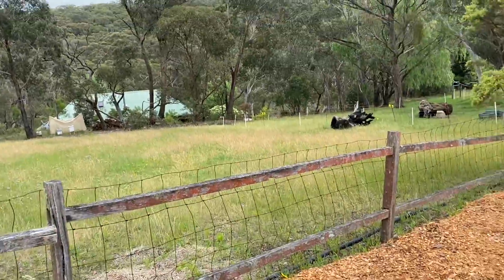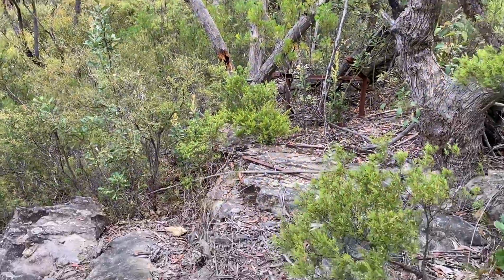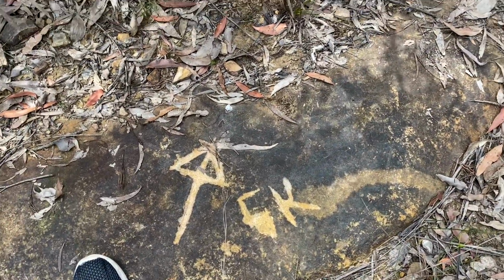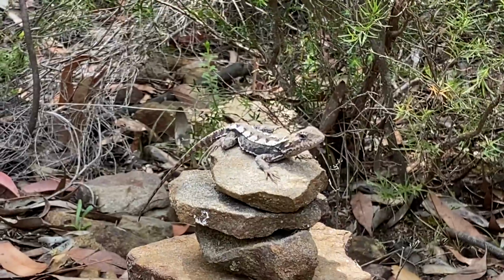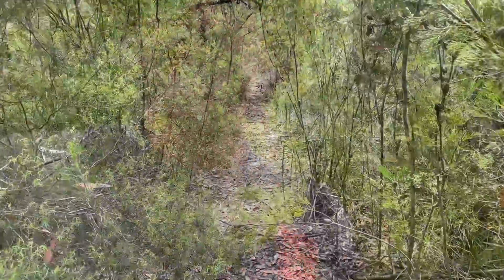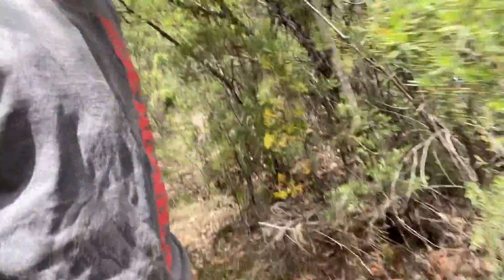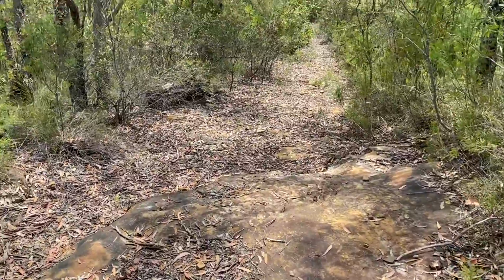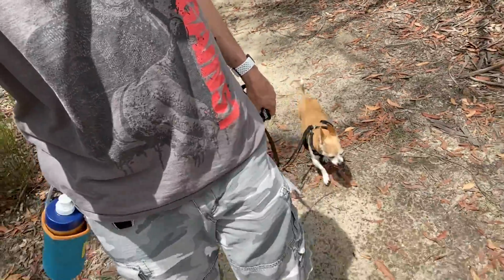First long walk with Sam in forever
Ended up getting Sam out for a walk on a Sunday morning, and we were feeling energetic. We decided to follow a walking trail we had never ventured along before, and it was worth it.